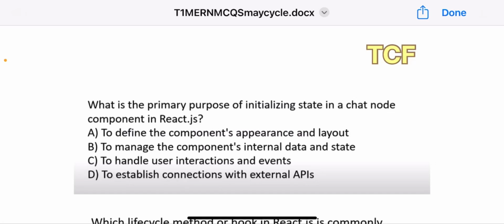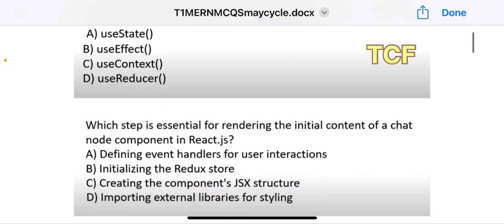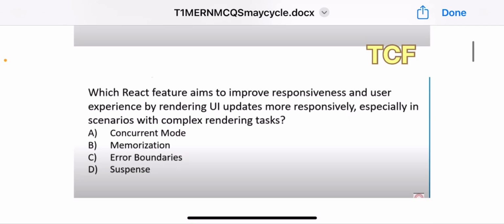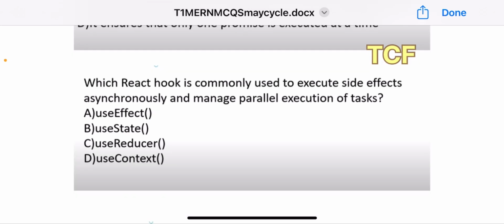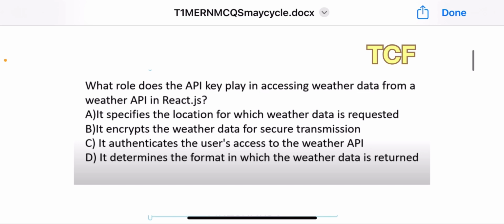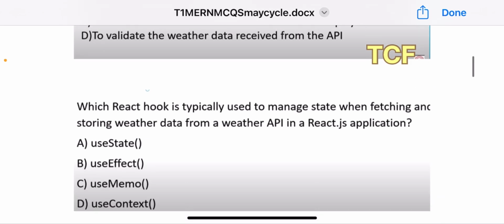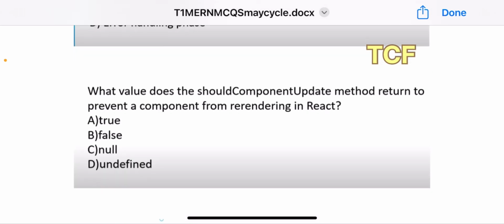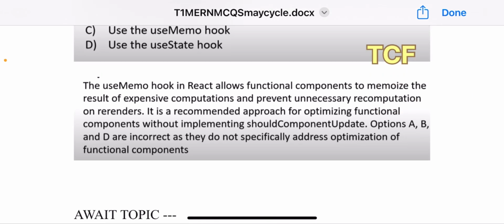T1 Track MCQ Questions May cycle 2024 || Wings1 last min